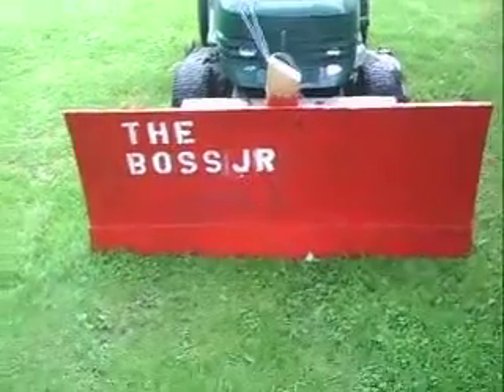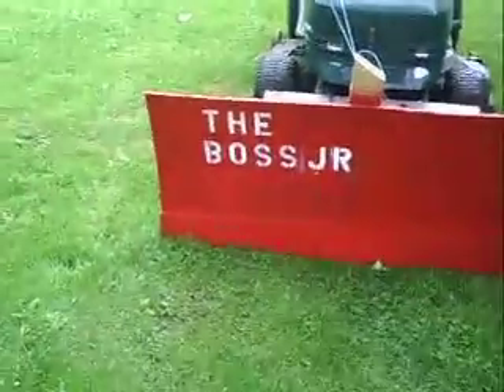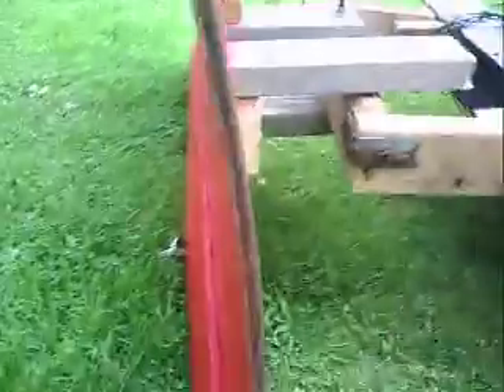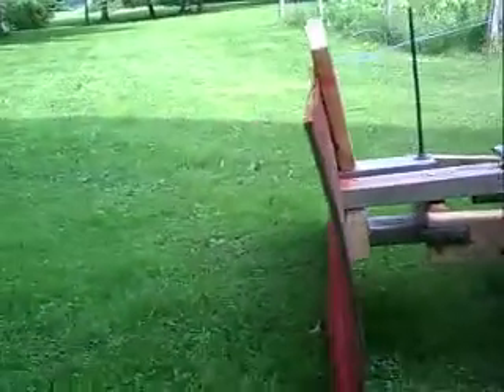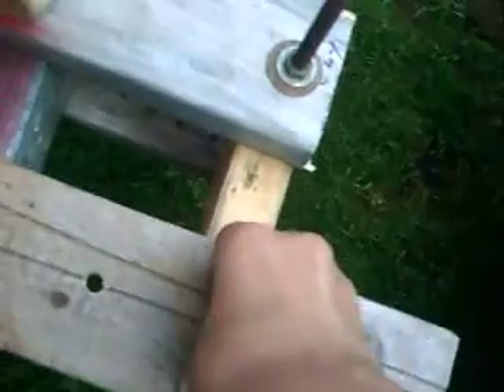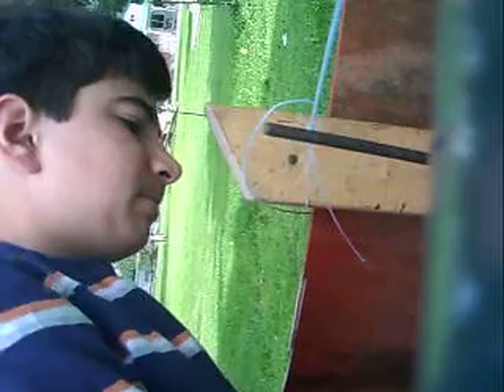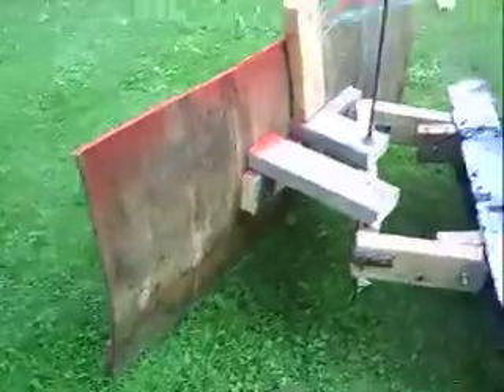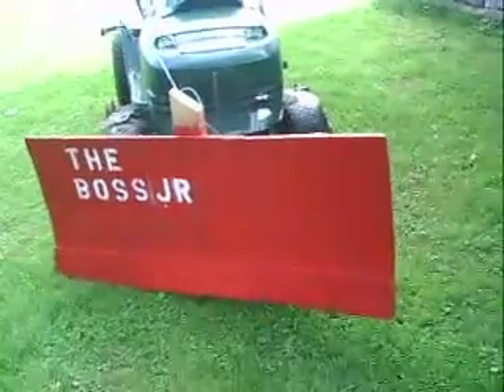The redneck plow The Boss Jr.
homade wood plow